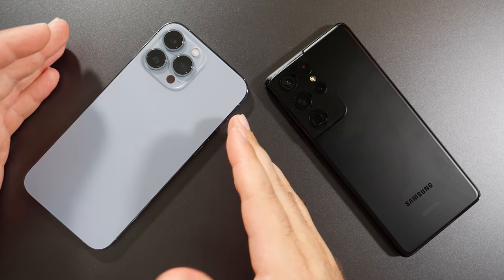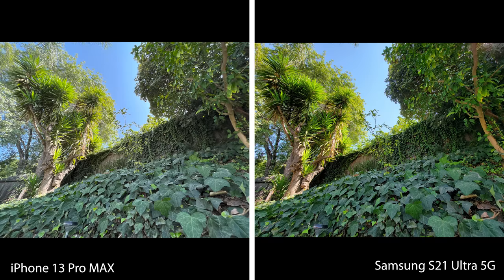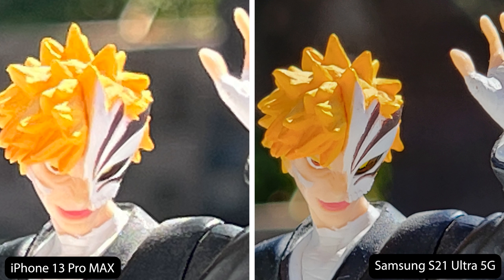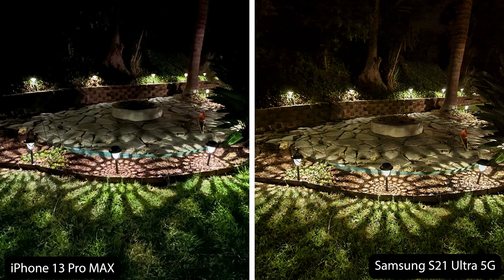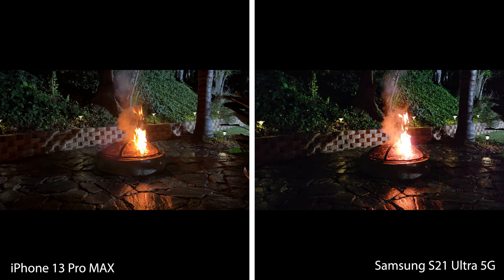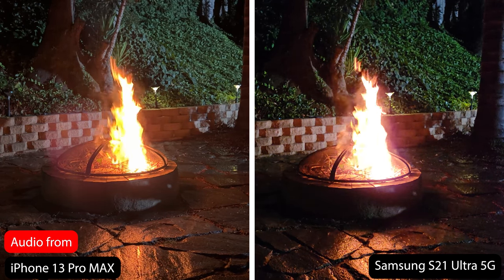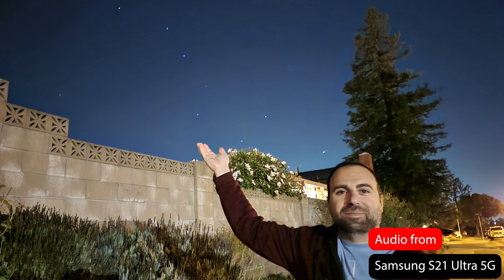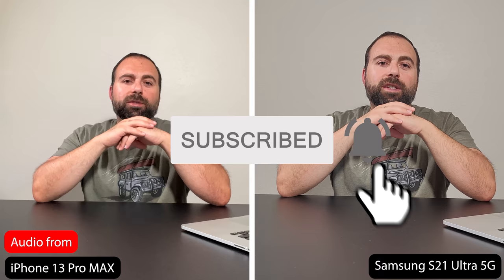iPhone 13 Pro MAX VS Samsung Galaxy S21 Ultra Camera Test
Apple iPhone 13 Pro MAX Camera Test vs Samsung Galaxy S21 Ultra Camera Test. Daytime shots, Nighttime shots, low light shots, macro shot including all the zoom levels; ultrawide, wide and telephoto lenses tested. Tested 4K video recording, audio recording, video mode and more. Comprehensive review of the new iPhone 13 Pro MAX vs Galaxy S21 Ultra 5G camera.

Product Links
Apple iPhone 13 Pro MAX
iPhone 13 Pro MAX Case (Spigen)
iPhone 13 Pro MAX Screen Protector (Spigen)

Samsung S21 Ultra 5G

Timeline
00:00:00 - iPhone 13 Pro MAX vs Samsung Galaxy S21 Ultra 5G Camera Test
00:00:15 - iPhone 13 Pro MAX Camera Specs
00:00:40 - Samsung Galaxy S21 Ultra 5G Camera Specs
00:01:38 - iPhone 13 Pro MAX vs Samsung S21 Ultra - Daytime Shots
00:03:31 - iPhone 13 Pro MAX vs Samsung S21 Ultra - Low Light Shots
00:04:26 - iPhone 13 Pro MAX vs Samsung S21 Ultra - Macro Shots
00:05:02 - iPhone 13 Pro MAX vs Samsung S21 Ultra - Nighttime Shots
00:05:28 - iPhone 13 Pro MAX vs Samsung S21 Ultra - 4K Video
00:06:22 - iPhone 13 Pro MAX vs Samsung S21 Ultra - Camera Comparison
00:10:26 - iPhone 13 Pro MAX vs Samsung S21 Ultra - The Winner is ...